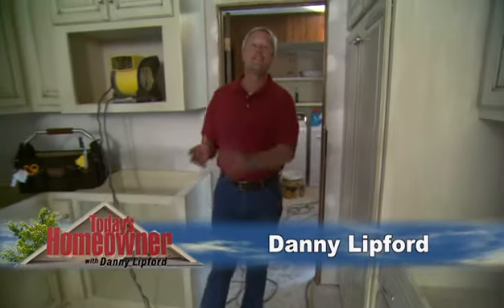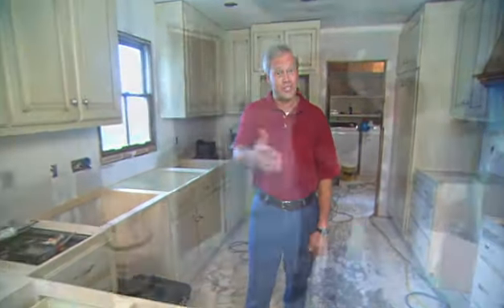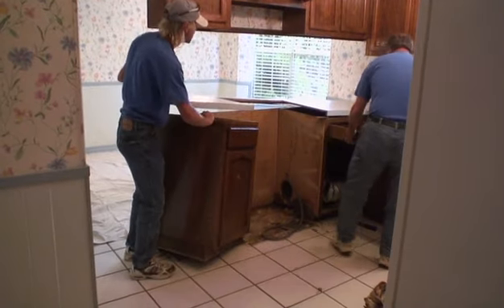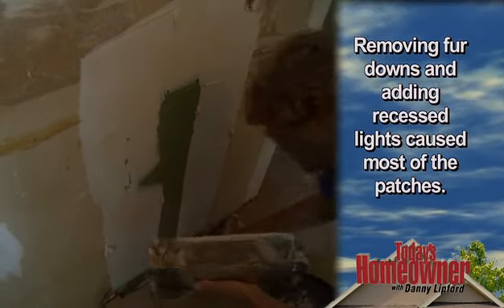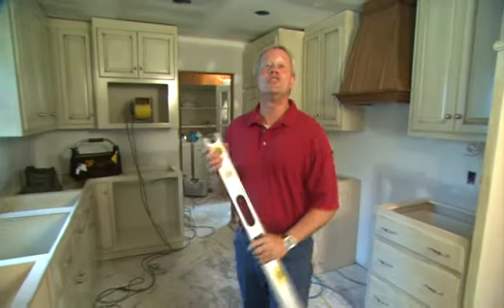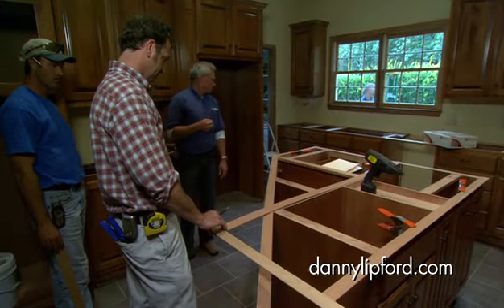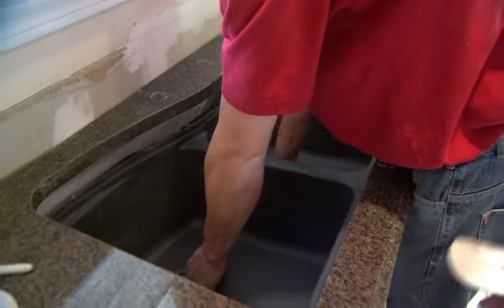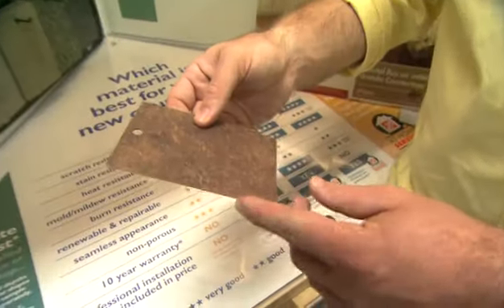Replacing Cabinets And Countertops In A Kitchen Renovation